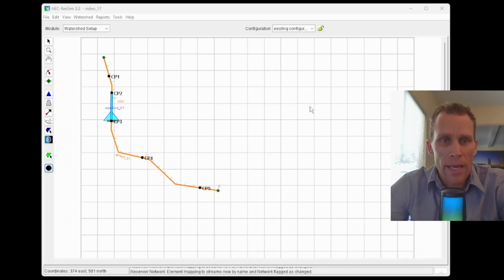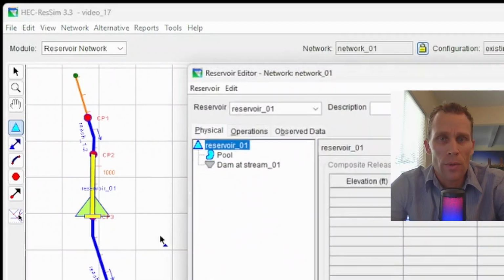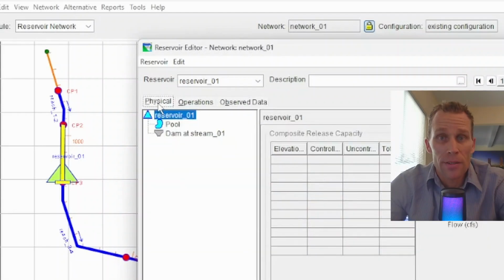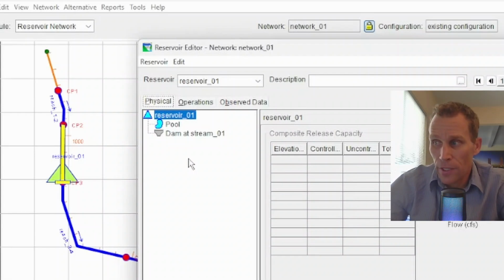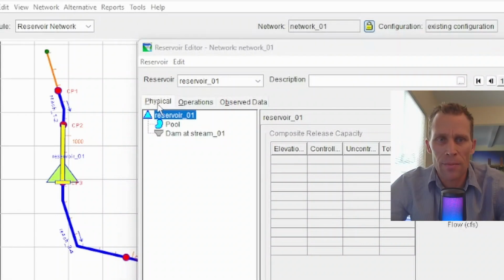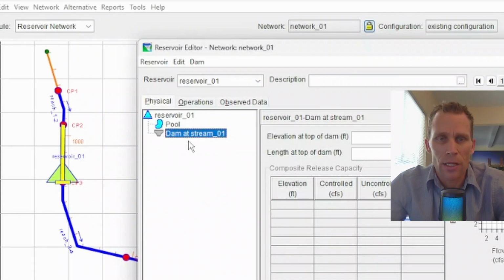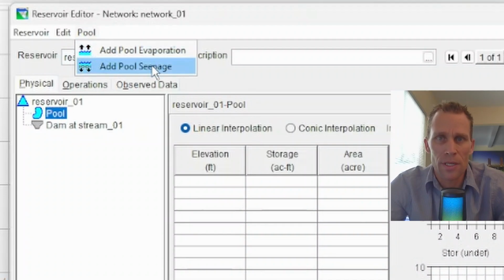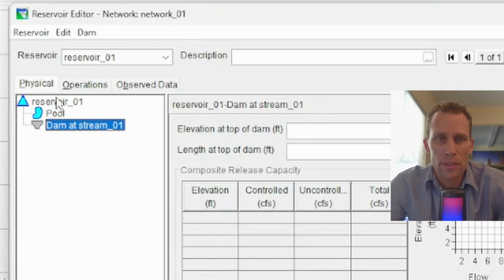HEC ResSim Lesson 17 - Reservoir Editor - Physical Overview